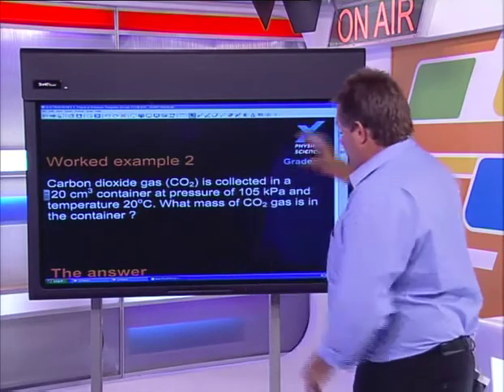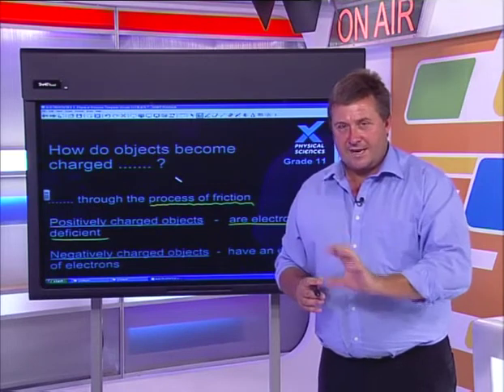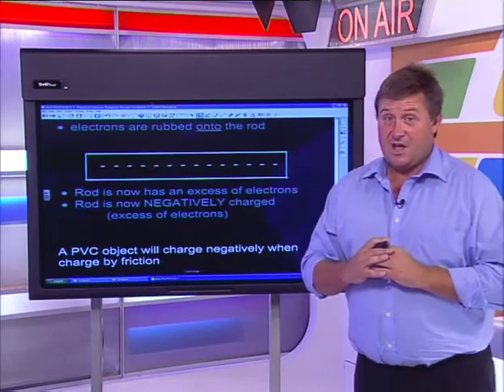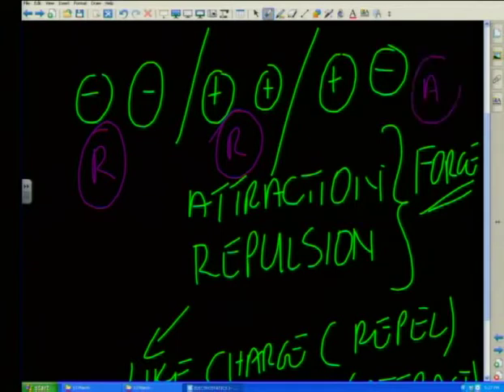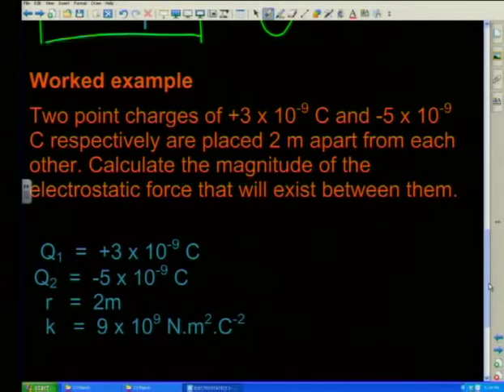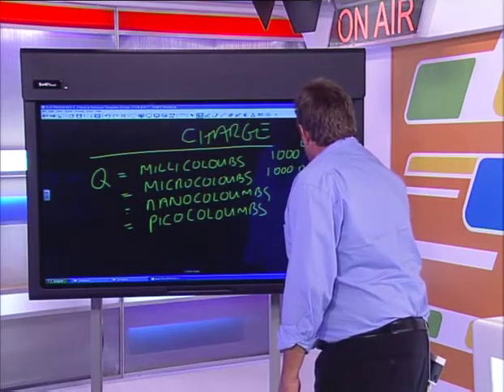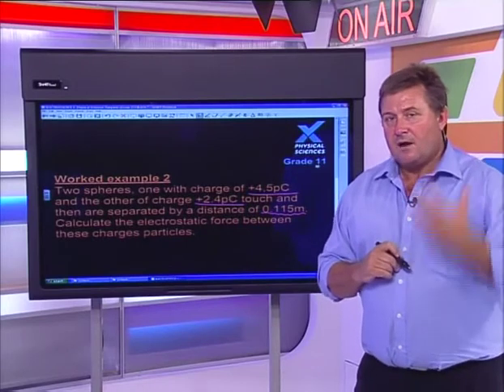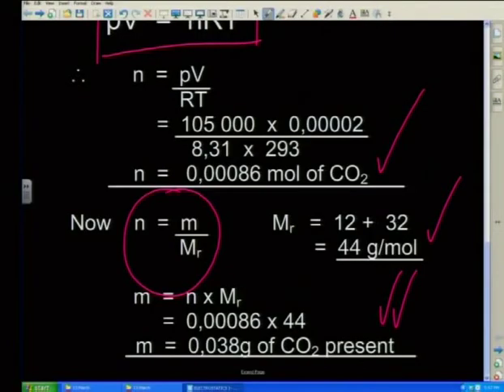Show 7: Electrostatics I - Whole Show (English)